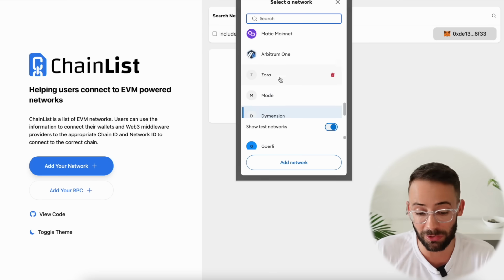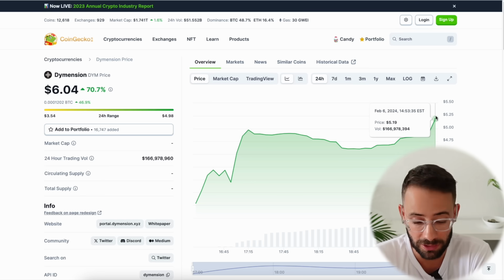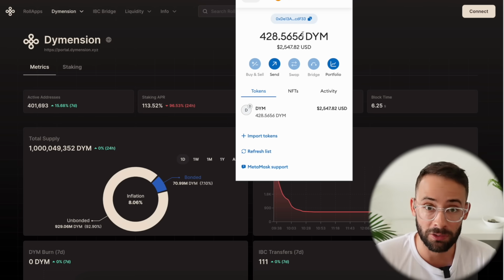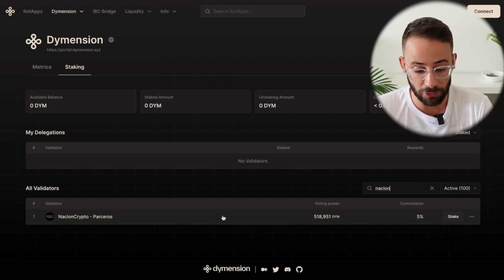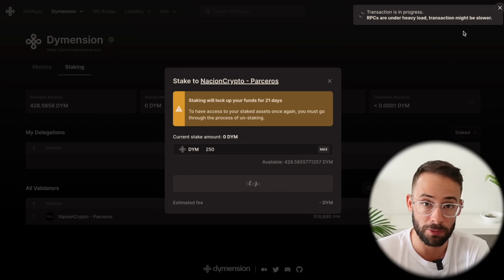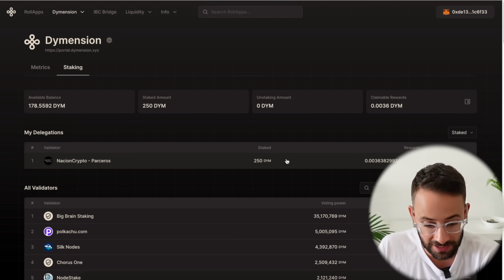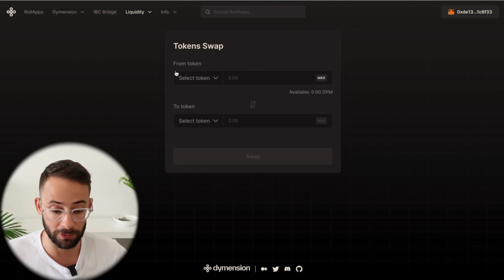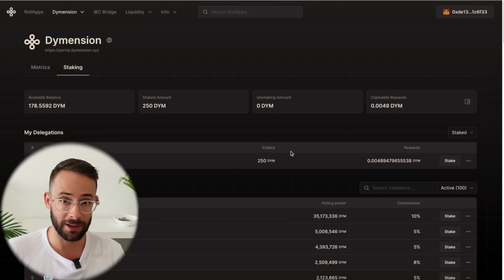Dymension $DYM Airdrop [How to Stake for MORE Airdrops]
Dymension is the hottest airdrop of 2024 so far and for good reason. If you received $DYM or bought it today and want to stake in order to qualify for even more airdrops (airdrop snowball is growing!!) then this video will show you the best way.

My public wallets:
Ethereum: kryptocove.eth
Solana: kryptocove.sol